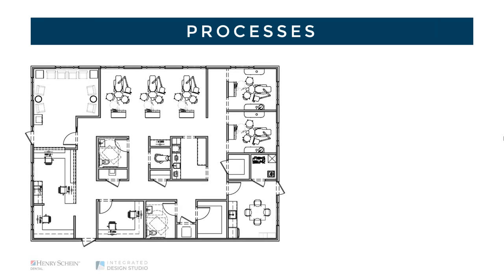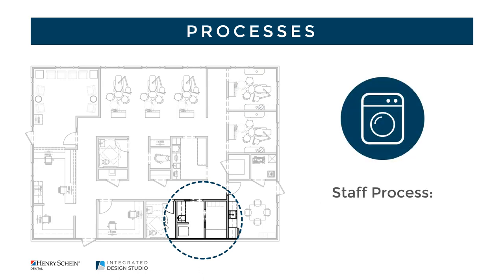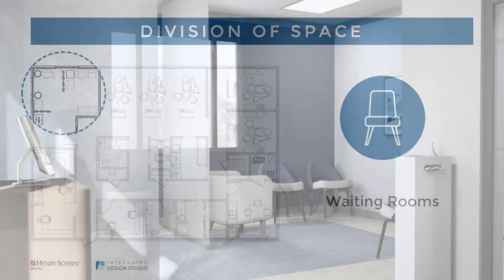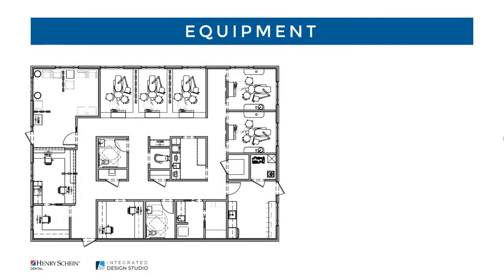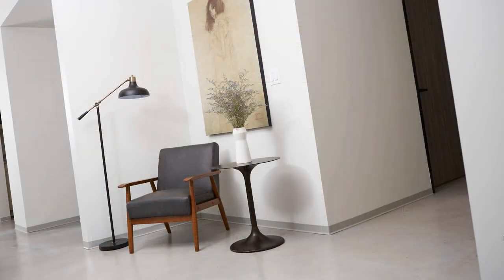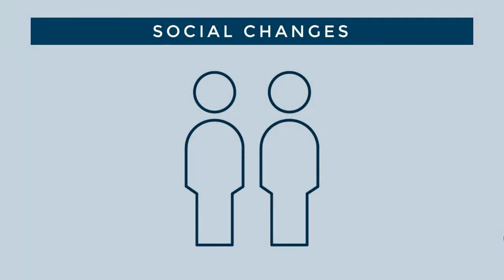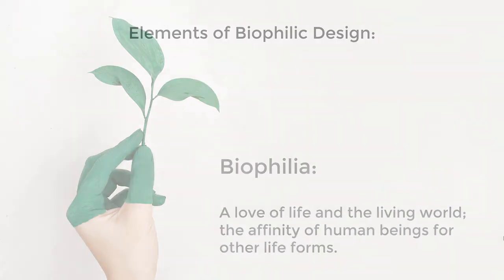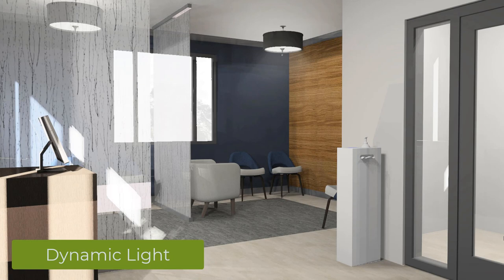Reimagining the Post-Pandemic Dental Office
Since COVID-19 shuttered dental practices in early 2020, dentists have reopened with new protocols and equipment to improve safety and better protect the health of staff and patients.

Take a quick look at a reimagined office focused on infection control with Jennifer Rhode, Manager of Design for Henry Schein’s Integrated Design Studio, who shares her insights on what a dentist may consider when designing a dental practice for today.